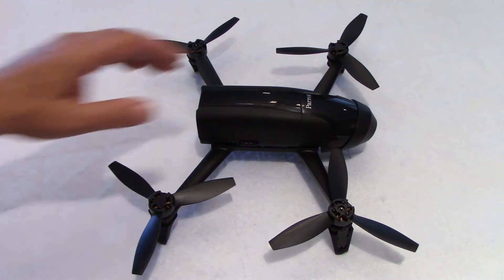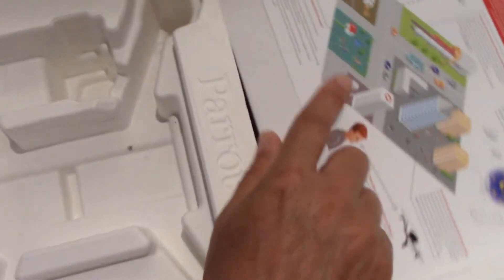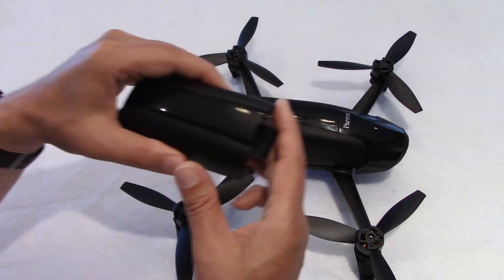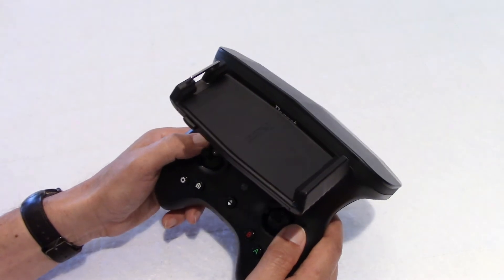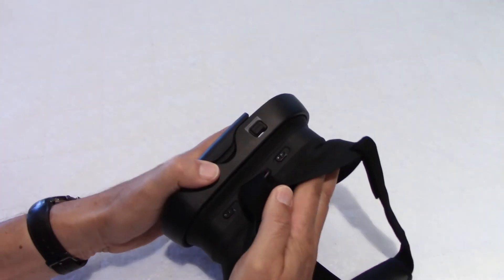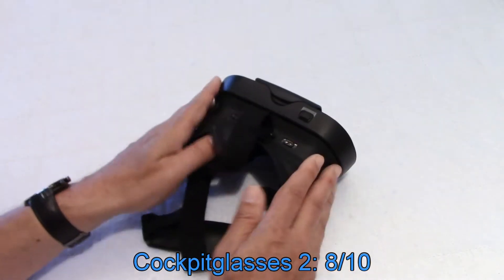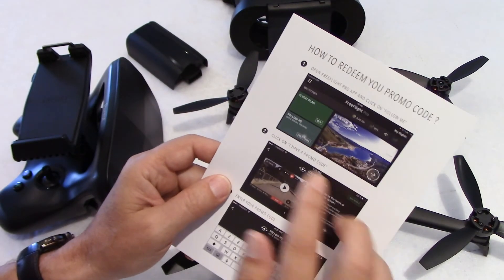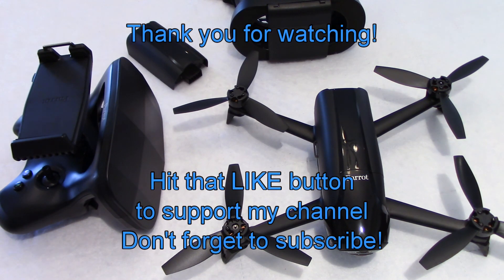Parrot Bebop 2 Power drone | Review and build quality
This is my unbiased review of the Parrot Bebop 2 Power drone. After weeks of weighing the pros and cons, I finally decided to purchase this drone.  The Power edition comes with two batteries, the Skycontroller 2 and the Cockpitglasses 2.  To be honest, I was not really happy with the reviews I had seen and this made my purchase decision even more difficult.  I hope that my review video will help you make "your" decision.  Like I mention in my video, the Bebop 2 Power is much cheaper than a dji Mavic drone for a video quality that is very much acceptable.  In my opinion, this drone is a great value for the money!